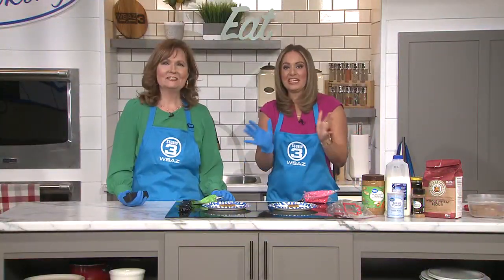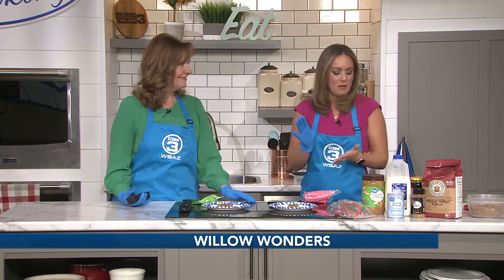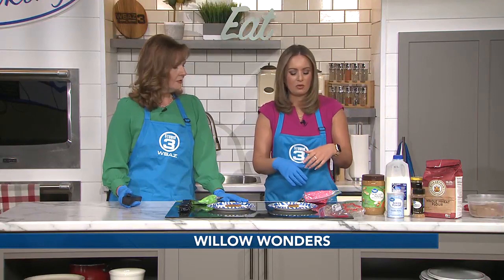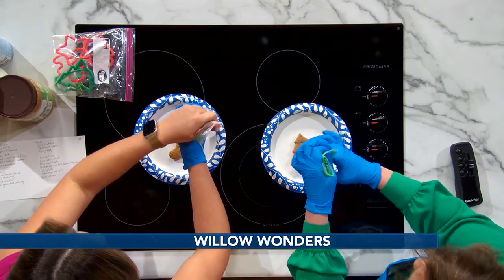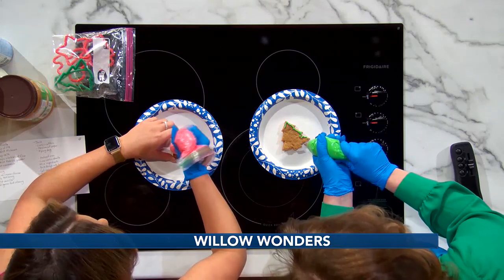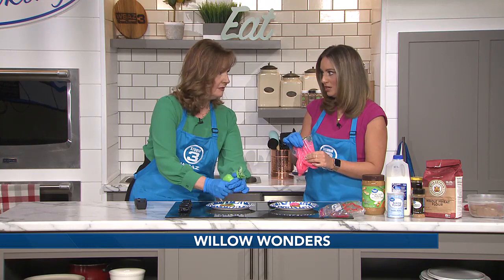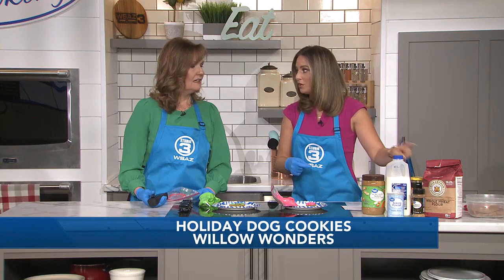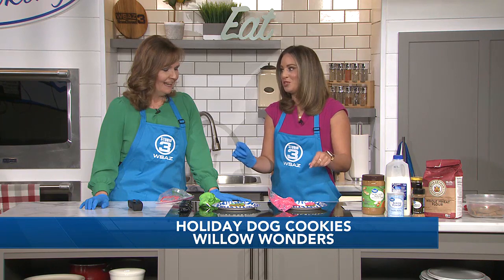Studio 3 - Willow Wonders Christmas Cookies